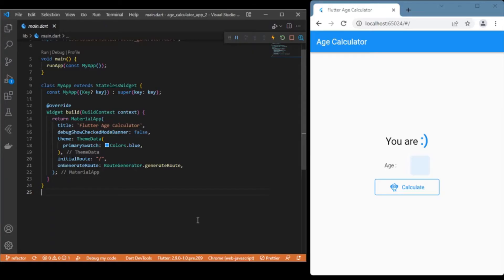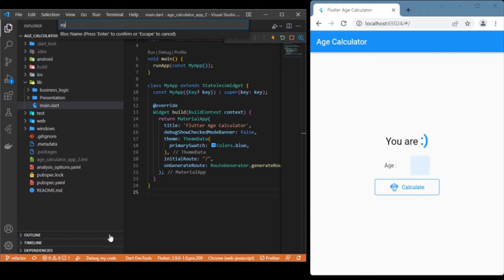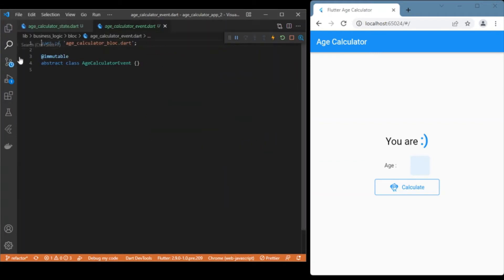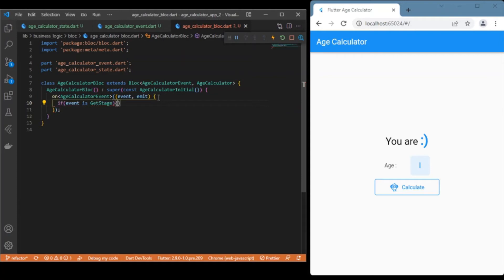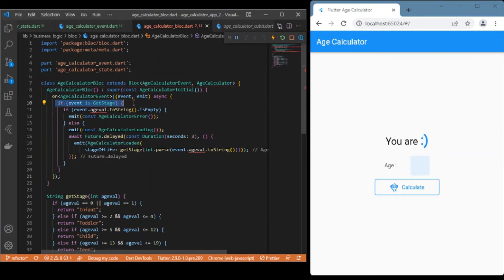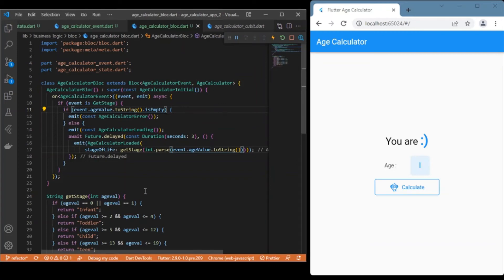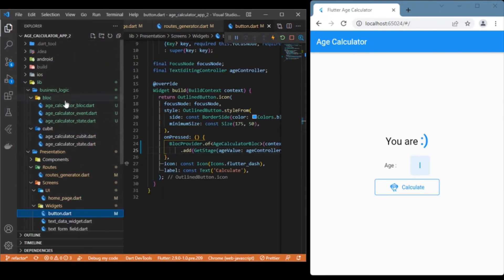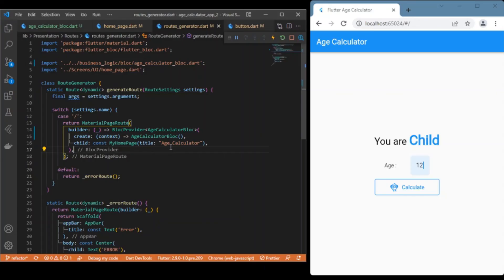Flutter Bloc - Simple Cubits and Bloc Tutorial #5 | Converting Cubits to Bloc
Converting cubits to bloc in Flutter apps